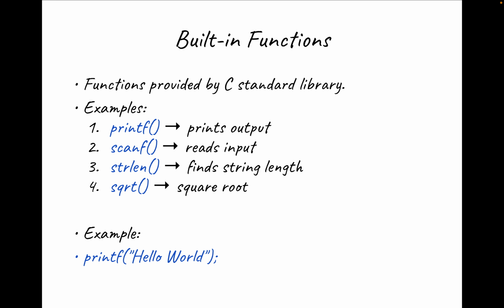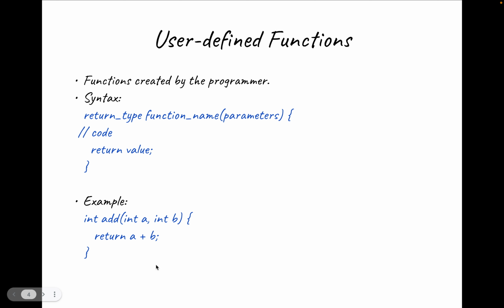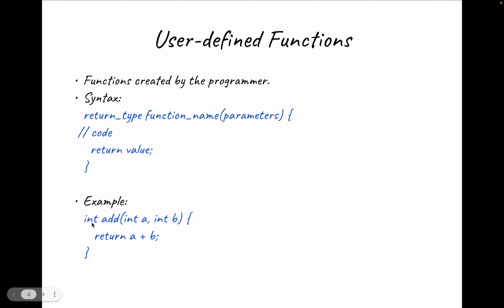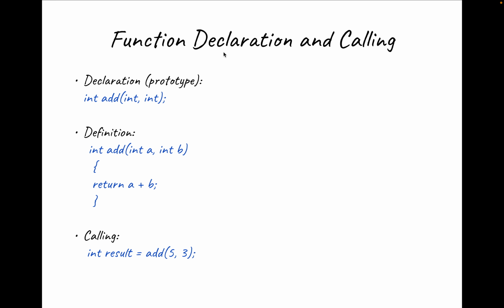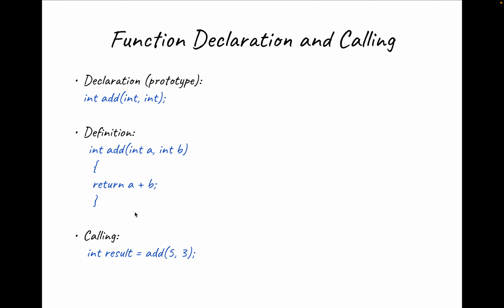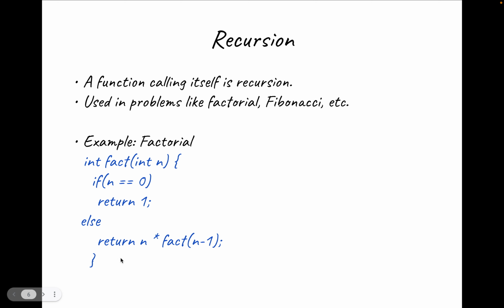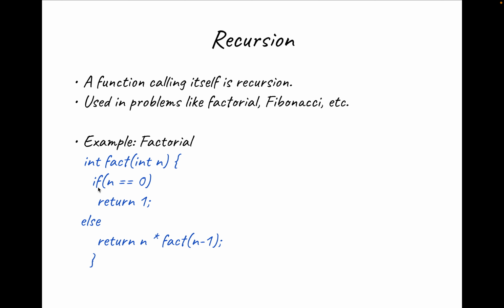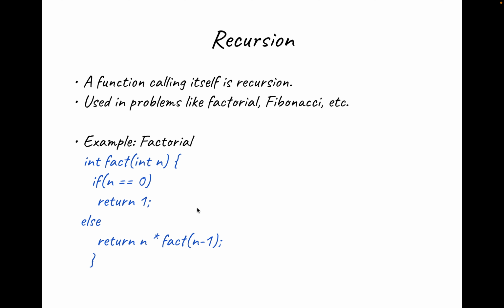Function in C | C programming concepts | Embedded Concepts with Mohsin | Mac | Code with Mohsin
Welcome to Embedded Concepts with Mohsin!

This video describes the concepts of functions in C, including user-defined functions, built-in functions, and recursion.

This channel is dedicated to helping engineers, students, and tech enthusiasts master the world of embedded systems. From the basics of C programming to advanced topics like microcontroller programming, communication protocols, and firmware development—you’ll find easy-to-understand tutorials, practical examples, and hands-on projects.

Whether you’re preparing for interviews, building your first embedded project, or strengthening your programming skills, this channel will guide you step by step.

💡 Learn | Apply | Innovate